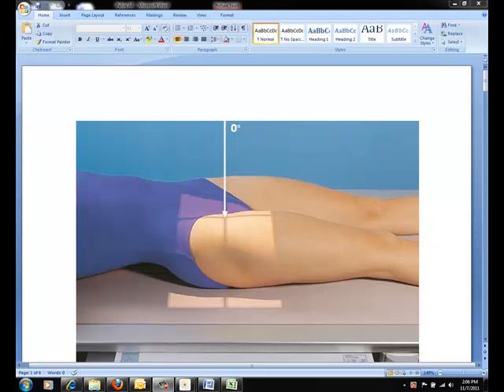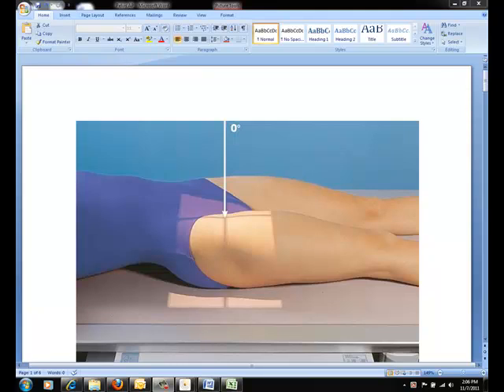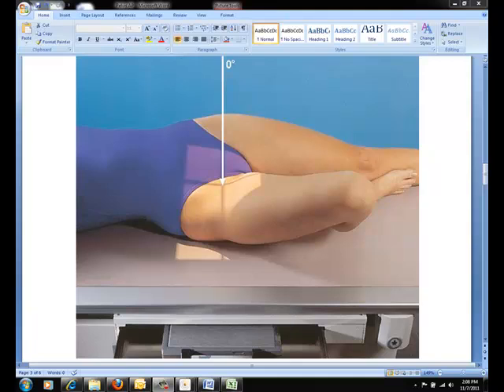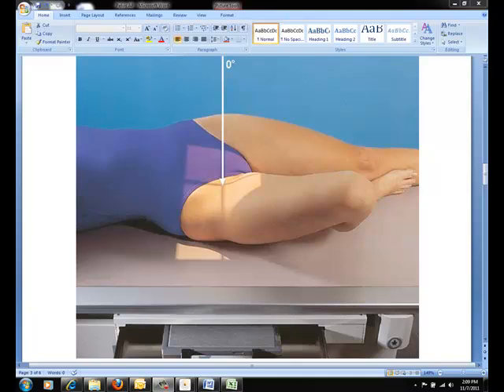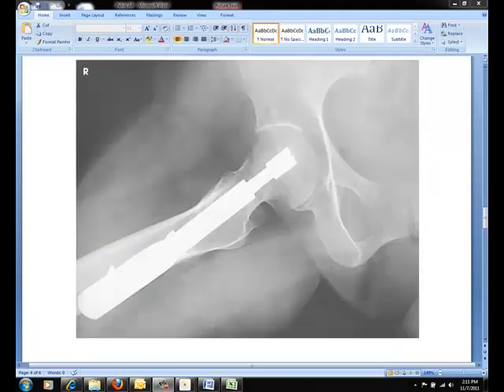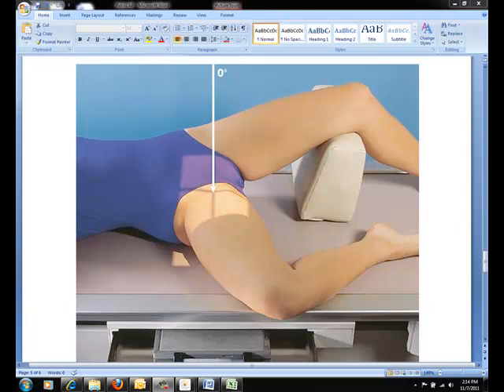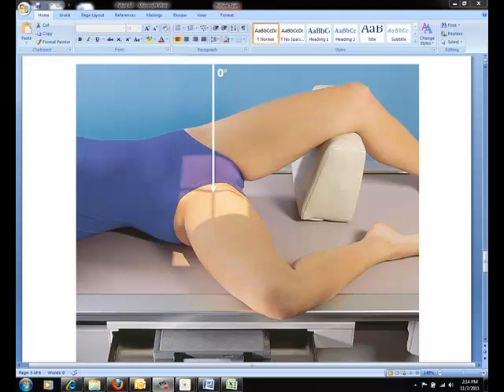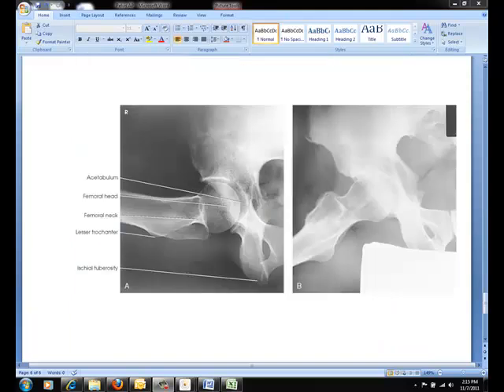Hip Ap and Lateral iPod and iPhone